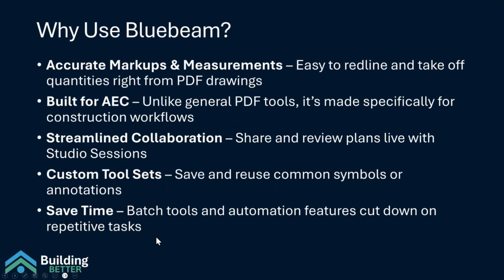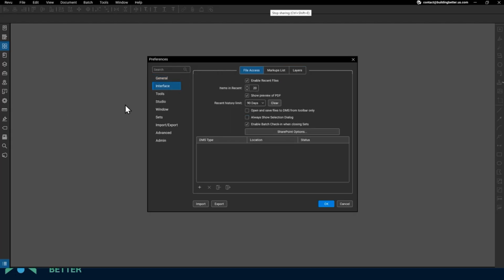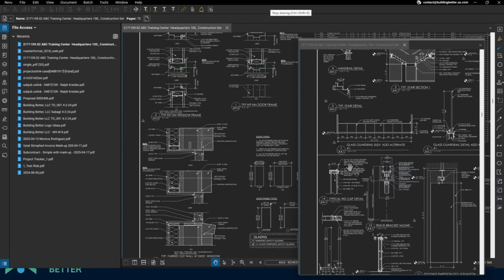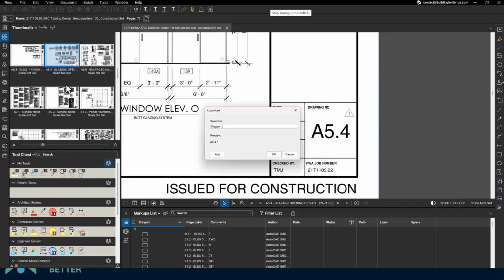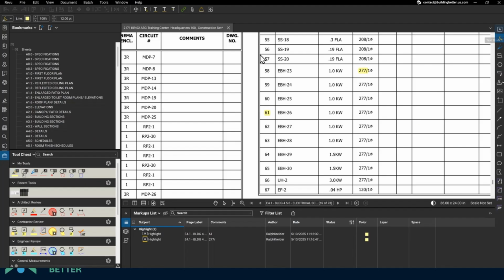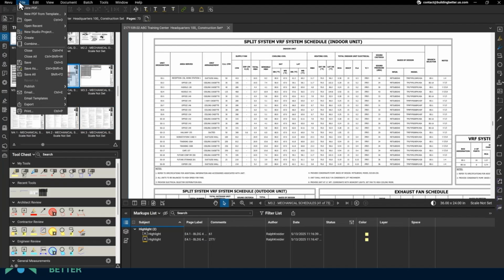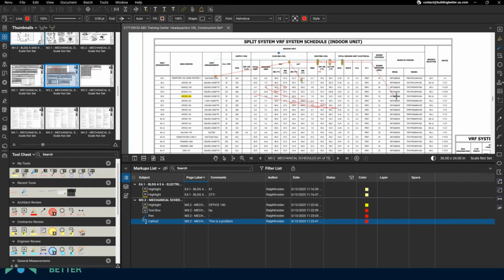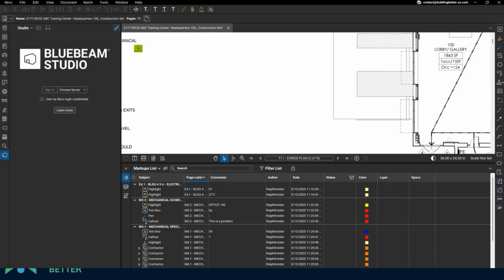Tech Tip Tuesday - Bluebeam Tips and Tricks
This session covered Bluebeam Revu tips on preferences, navigation, and efficiency tools, including setting up user info, optimizing performance, and managing markups. We shared strategies for speeding up startup, auto-labeling, and handling large files